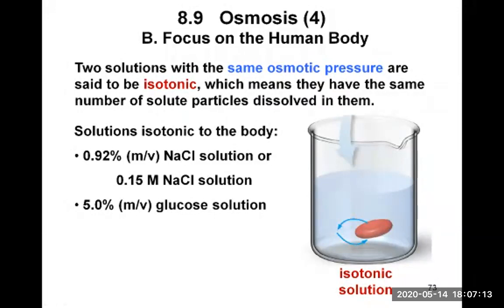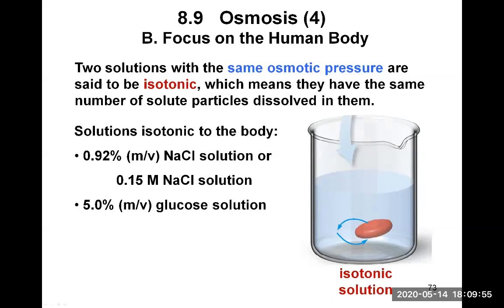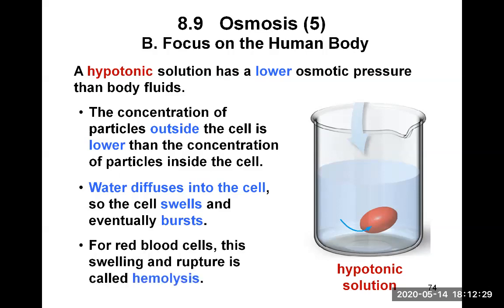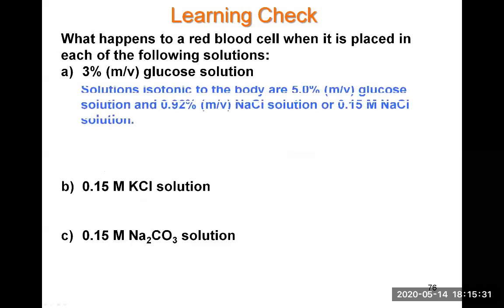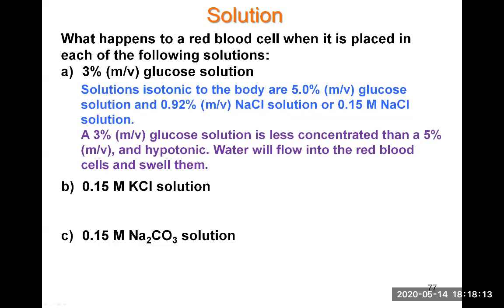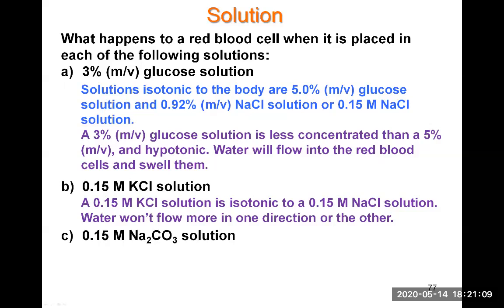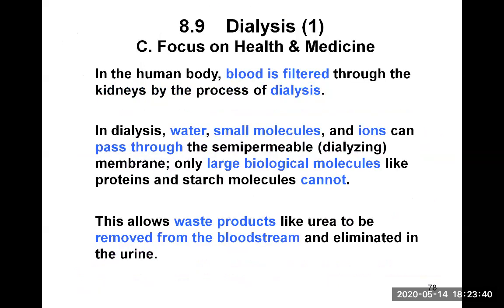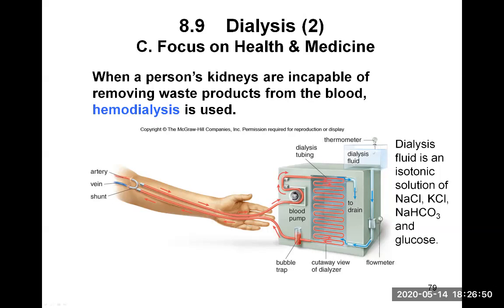Chapter 8 Section 8.9 Osmosis and Dialysis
We will talk about isotonic, hypotonic and hypertonic classification of solutions relative to a reference solution.  Concentration Values for solutions isotonic to the body fluids are given.  Depending on the tonicity of the solution a red blood cell is put in, water will either move in the cell more, or move out of the cell more, or not move more in or out and keep the cell healthy. We will introduce dialysis and how dialysis tubing is like a semipermeable membrane that allows small molecules to be filtered out and large molecules to be kept inside the blood.  Hemodialysis is used to clean the blood of patients whose kidneys don't work anymore.